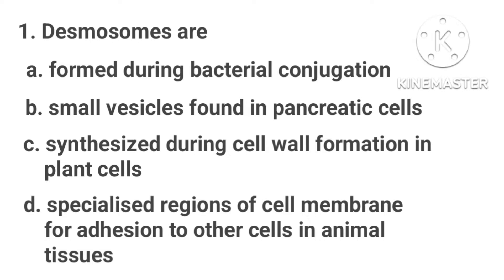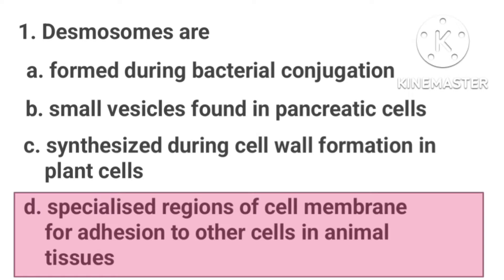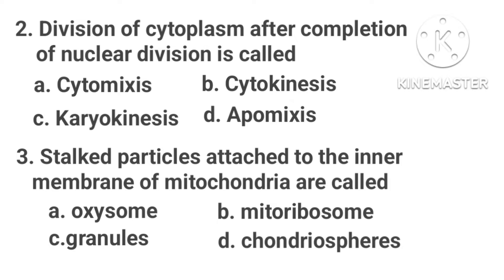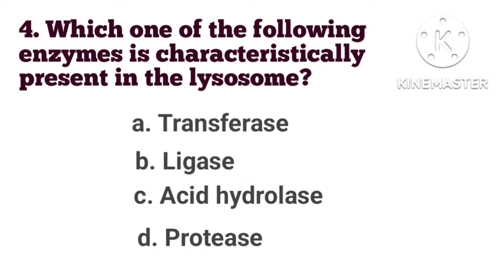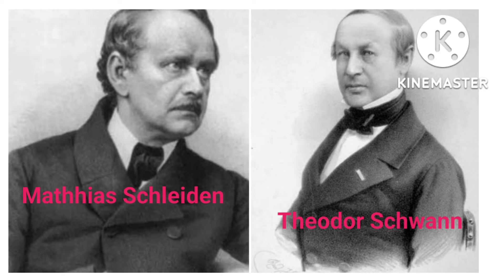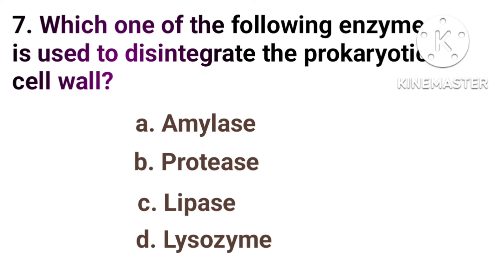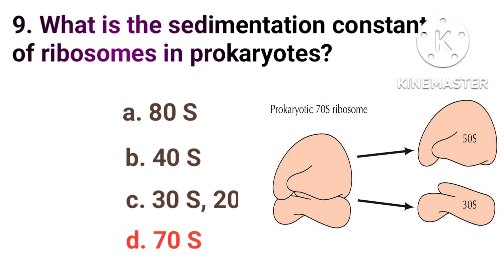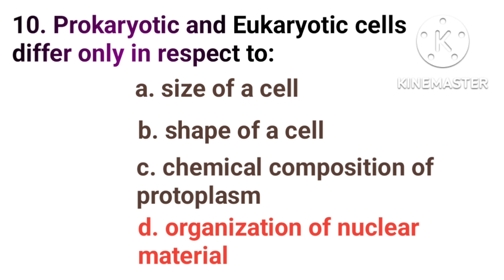Cell biology// All TGT, PGT, College Lecturer and Assistant Professor exams//Botany MCQ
Cell biology MCQ with Explanation. TN PG TRB,All TGT, PGT College Lecturer and Assistant Professor exams by various State public service commission.

Botany Msc and Ph.D entrance exam. objective type questions.@shreeharistudycentre2022